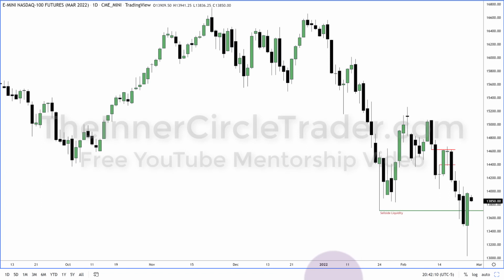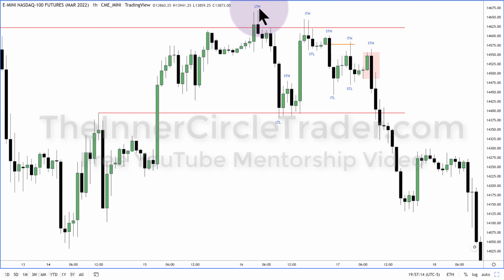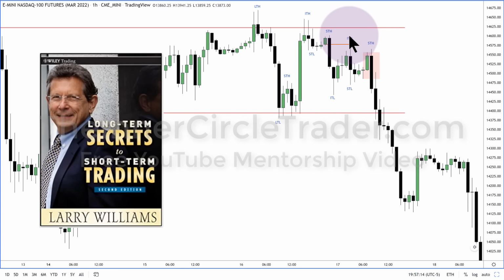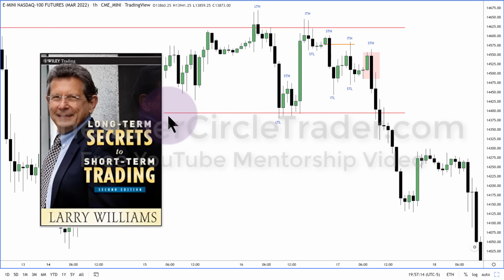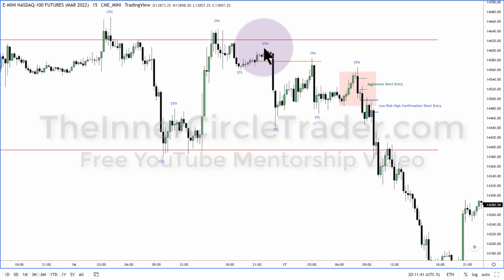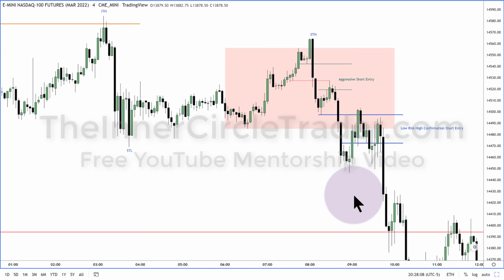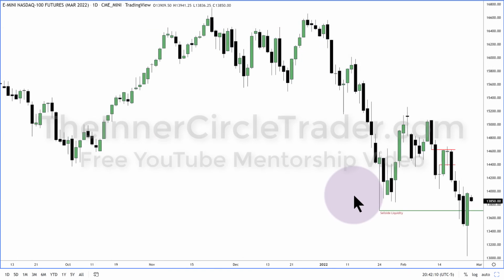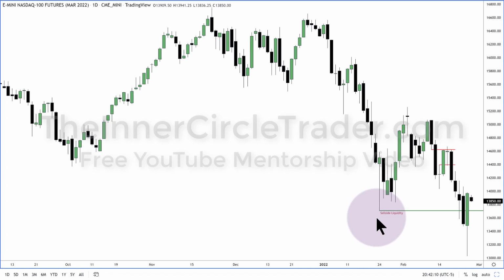2022 ICT Mentorship